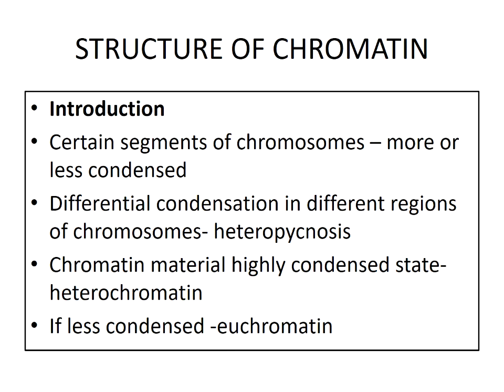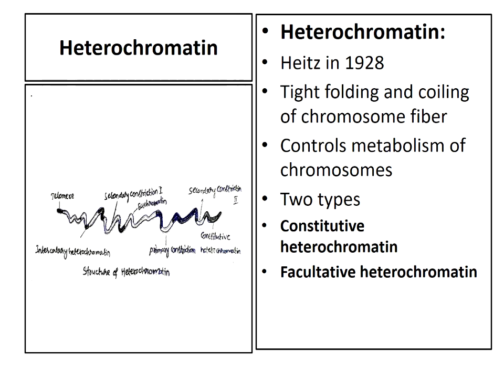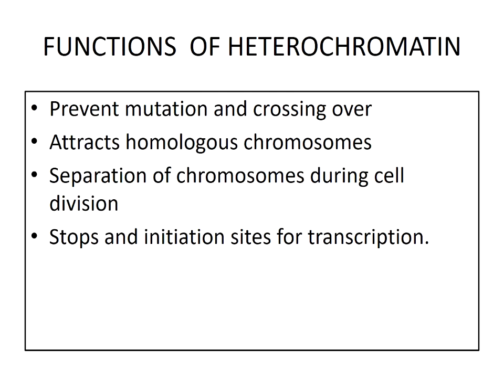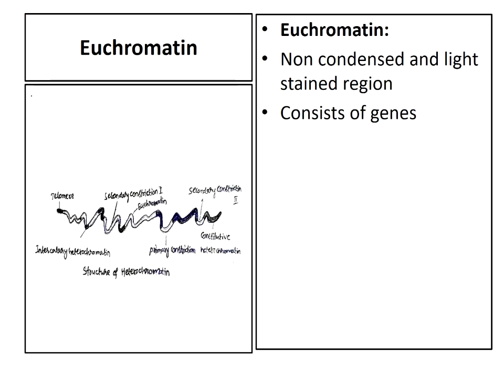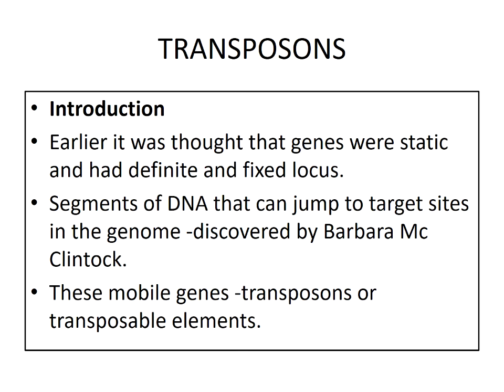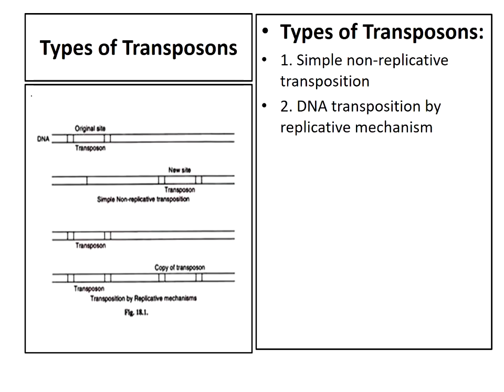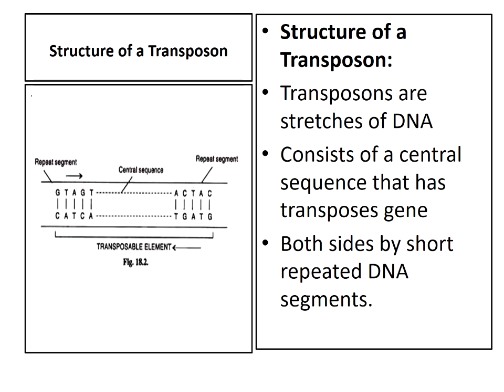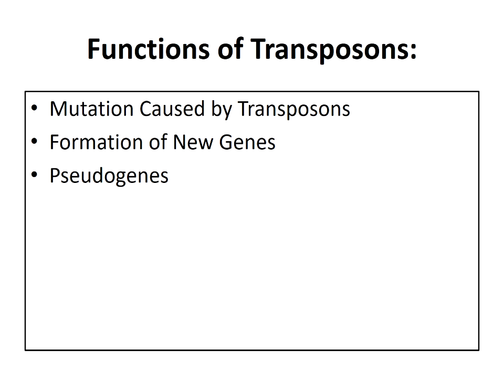STRUCTURE OF CHROMATIN AND TRANSPOSONS